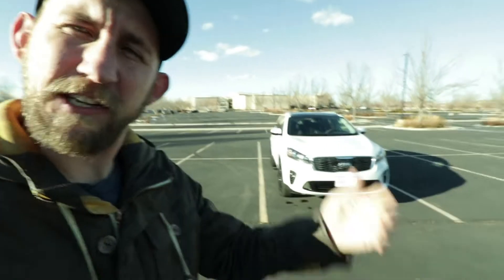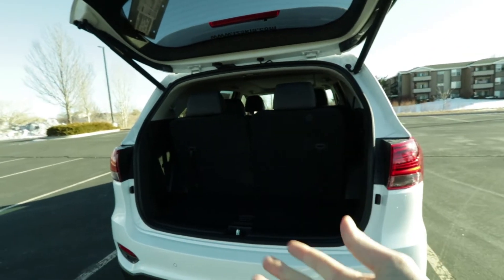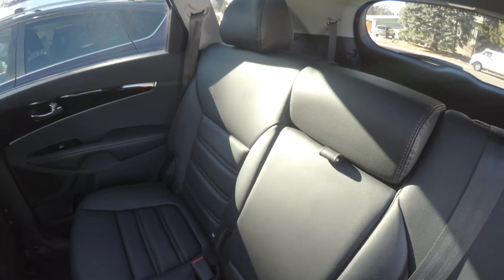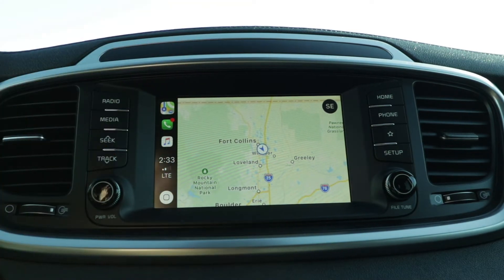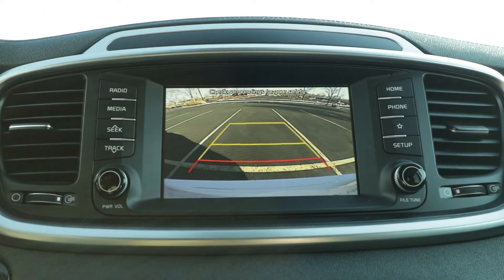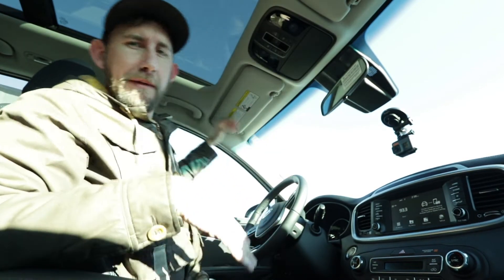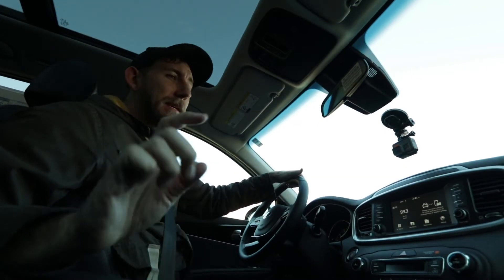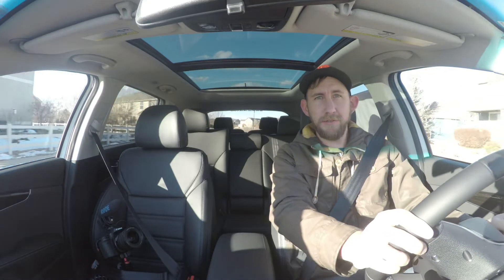Meet Kia's 2020 Sorento EX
Sorento's EX trim level packs together power and comfort. With leather seats a panoramic sunroof and awd capabilities you will be more than satisfied. The Sorento is super safe with its' blind spot collision warnings, lane keep assist and auto emergency braking. There are really no limitations for you or your family. If you have questions about ANY Kia vehicle go talk to the car experts at i25Kia. Check back soon!